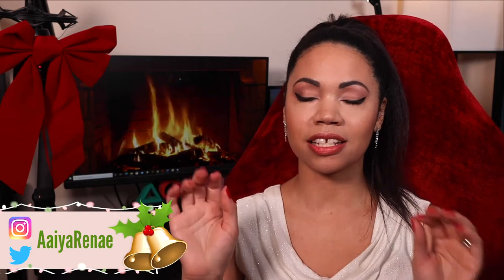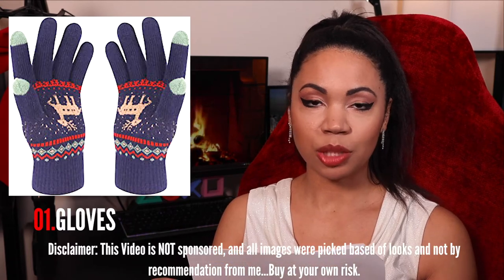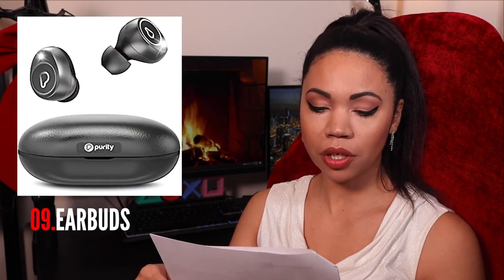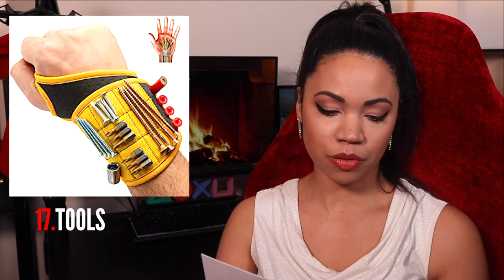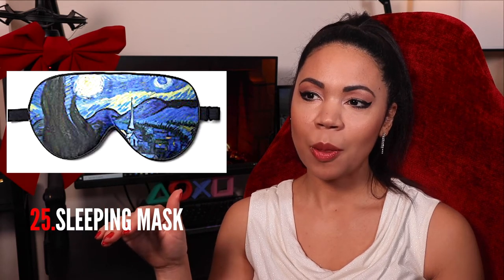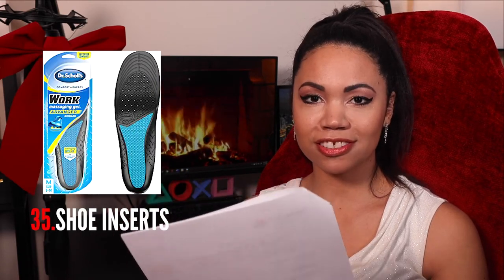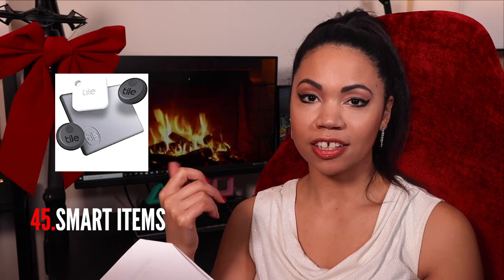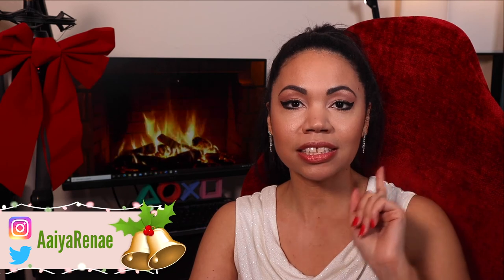Stocking Stuffer Ideas for ADULTS ( Christmas / Holiday )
♥Hey guys! Need advice on what to put in your Partner's or fellow adult's stocking? I put together a list for you to help this Holiday season.
This will definitely help 💗

♥SHOUT OUT: Amy for editing this video! Youtube Channel